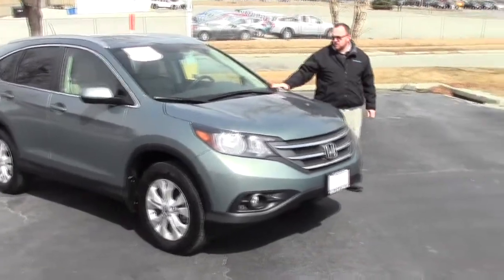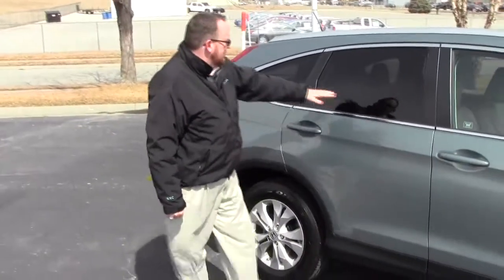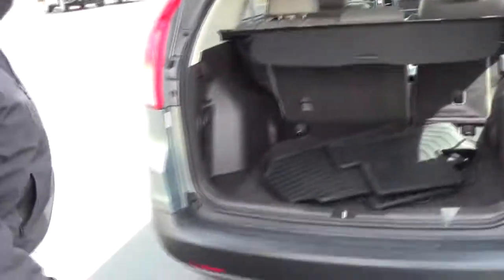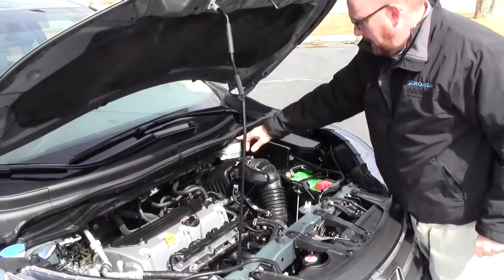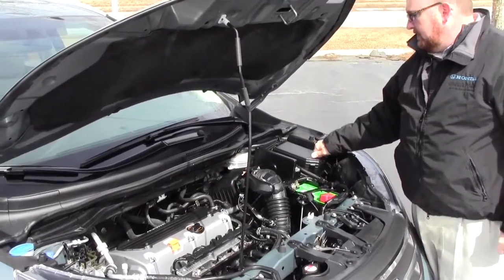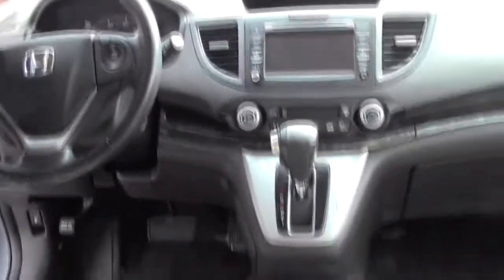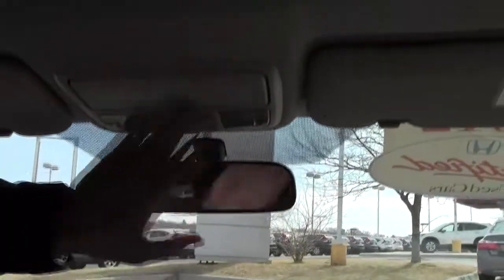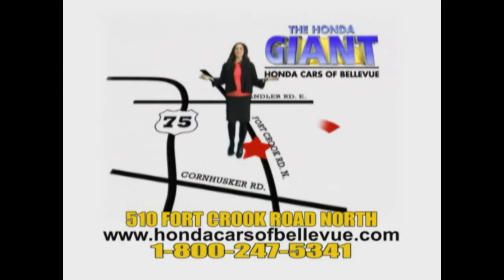Certified Used 2012 Honda CR-V EX-L for sale at Honda Cars of Bellevue...an Omaha Honda Dealer!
Test drive this Certified Used 2012 Honda CR-V EX-L for sale at Honda Cars of Bellevue your exclusive Honda dealer for Bellevue, Nebraska providing superior Honda service to the greater Omaha and Council Bluffs, Iowa metro areas. One owner hard to find Navigation model. This is the top of the line CR-V, leather, moonroof, power seat, heated seats, back up camera, bluetooth, full power and much more. Certified by the Honda Giant, get Honda's 7 year - 100,000 mile warranty. This Certified 2012 Honda CR-V EX-L 4wd has passed Honda's rigorous 150 Point inspection, is up to date on its maintenances and comes with a free CarFax History Report. Don't settle for a car that another dealer claims is "certified," make sure it's been Honda Certified by the Honda Giant!